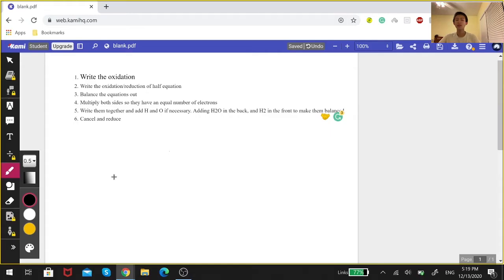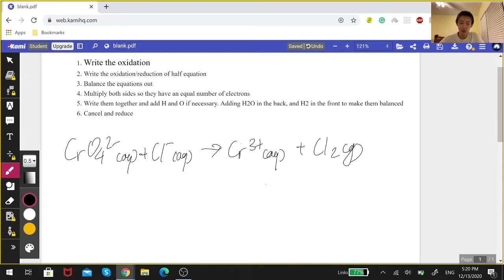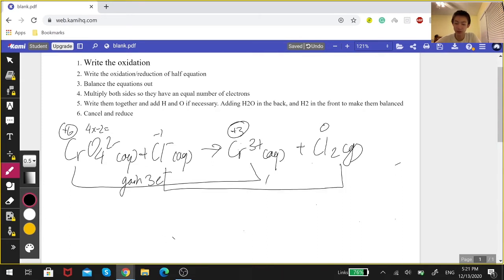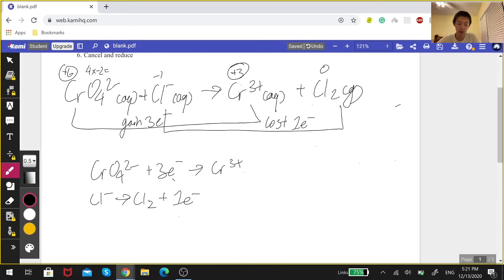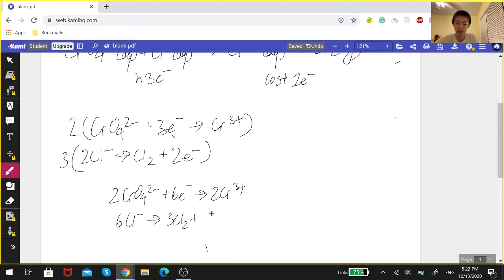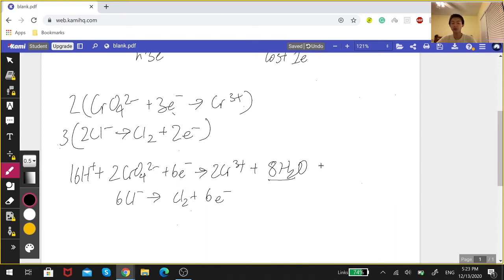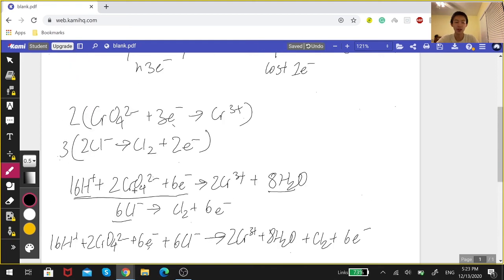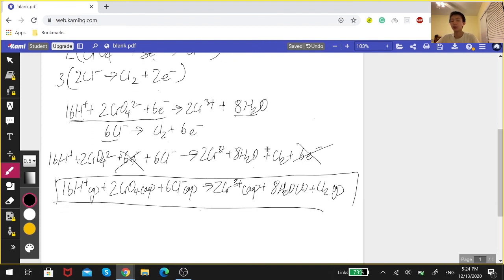U6V13 Redox Reaction in Acidic Solution Practice Problem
Hi! In this video, I'll show you another example of doing a redox reaction in an acidic solution hoping to hopefully allow you to have a better understanding of the topic.